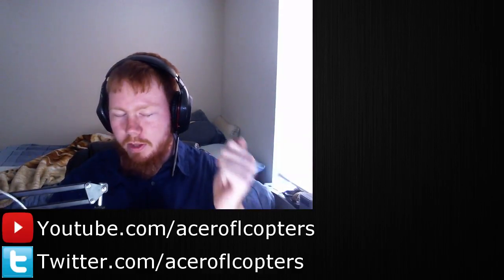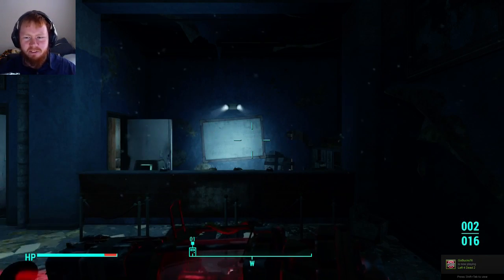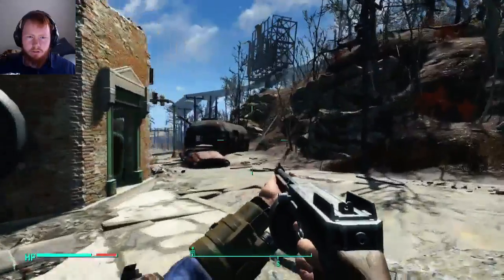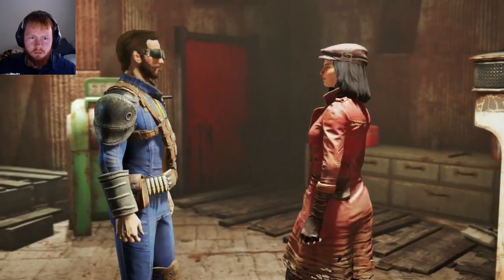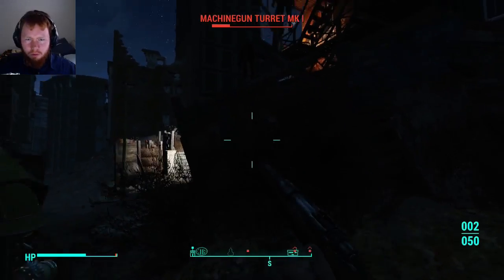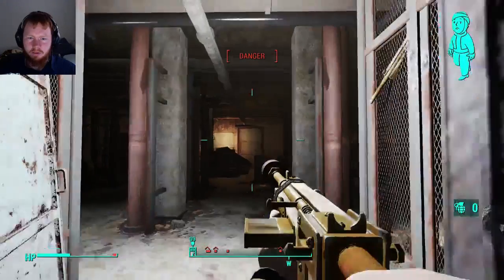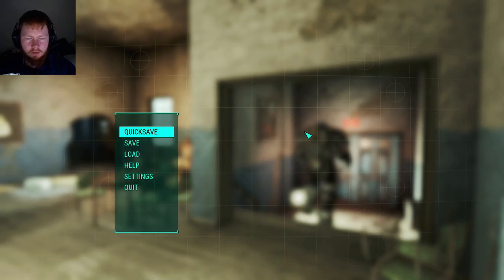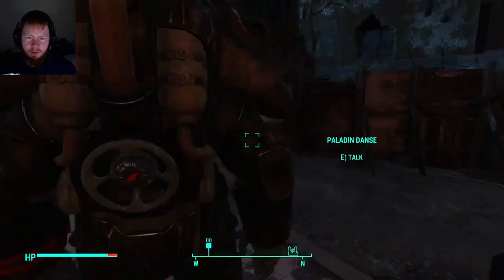Afternoon Stream - 1/3/2016